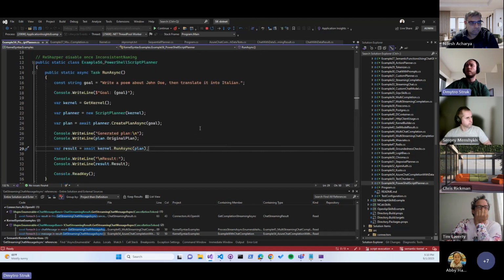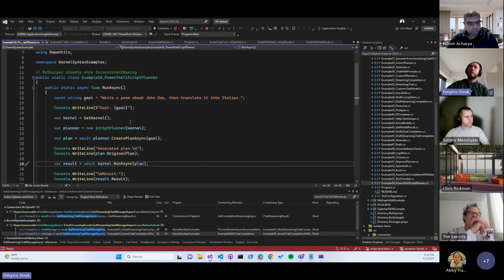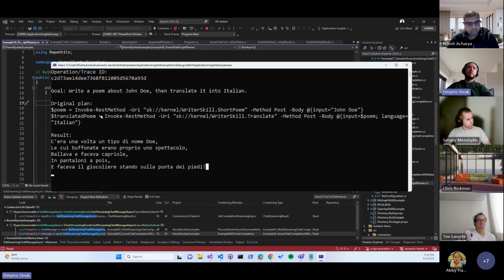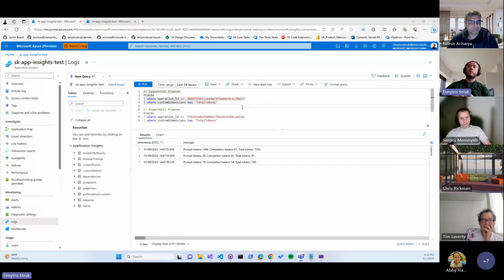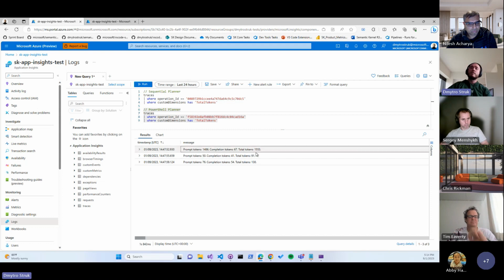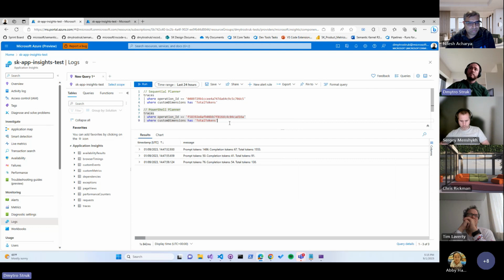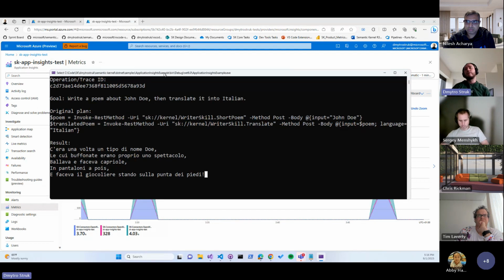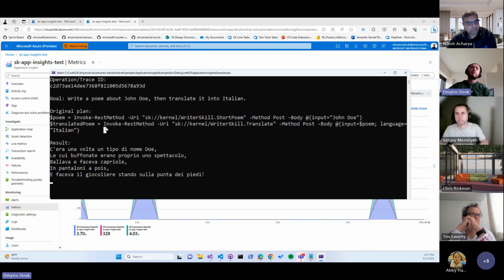New POWERSHELL Planner! (feat. Dmytro Struk) | Intro to Semantic Kernel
Want a planner that can automatically generate Powershell scripts for you, unlocking many new scenarios? Watch Dmytro Struk, software engineer, show off this new planner for the Semantic Kernel!